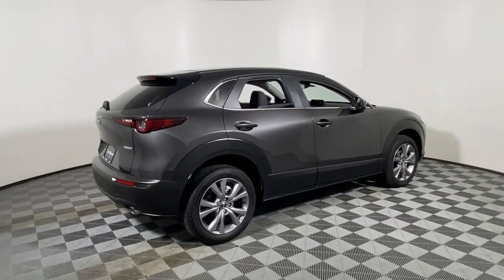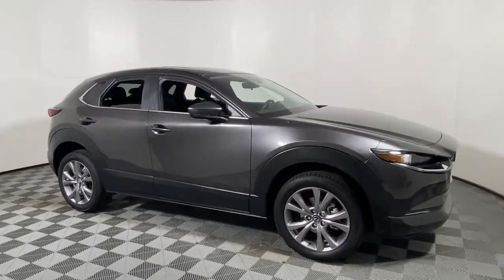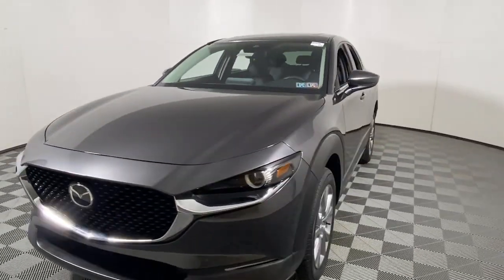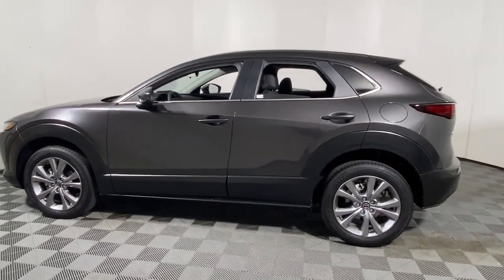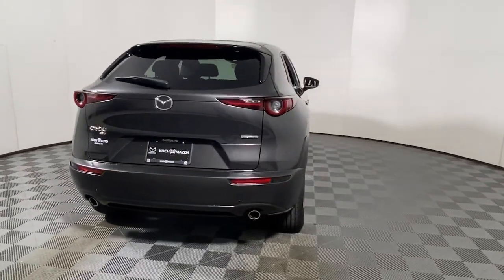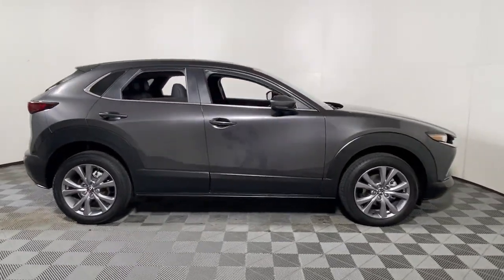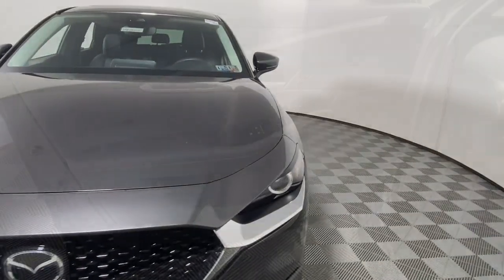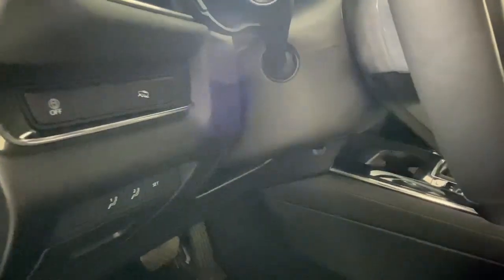2021 Mazda CX-30 Easton, Allentown, Bethlehem, Nazareth, Stroudsburg MP24105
Machine Gray Metallic Used 2021 Mazda CX-30 Preferred available in 191 Commerce Park Drive, Easton, Pennsylvania at Koch 33 Mazda. Servicing the Easton, Allentown, Bethlehem, Nazareth, Stroundsburg, PA area.

2021 Mazda CX-30 Preferred 4D Sport Utility I4 6-Speed Automatic Machine Gray Metallic